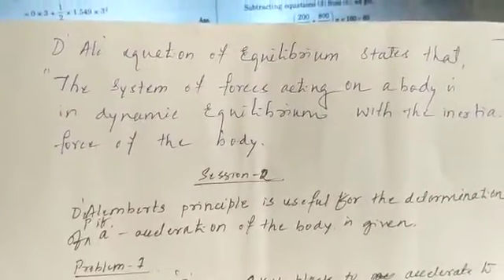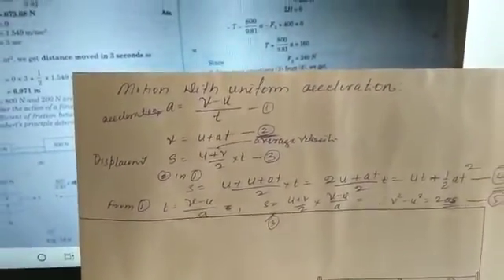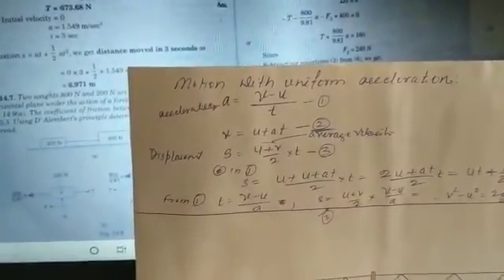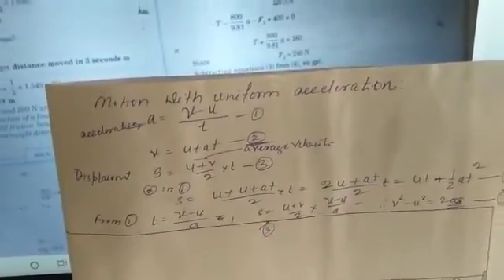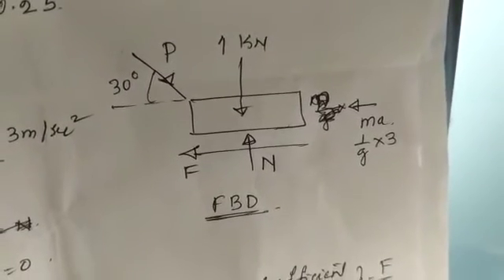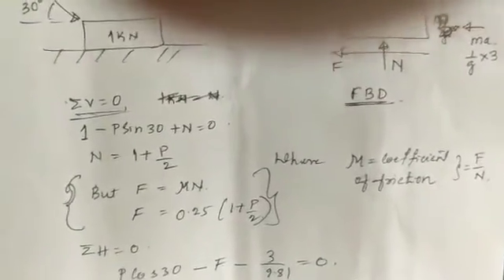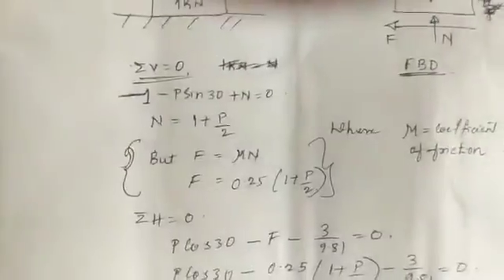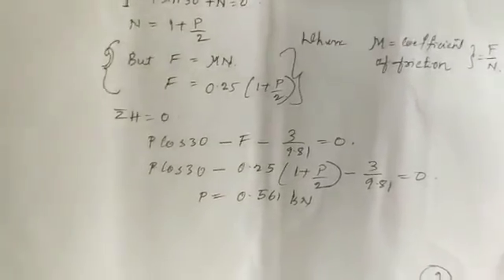D'Alemberts Problem 2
Engineering Mechanics - Unit 5 - Dynamics by R B Kulkarni